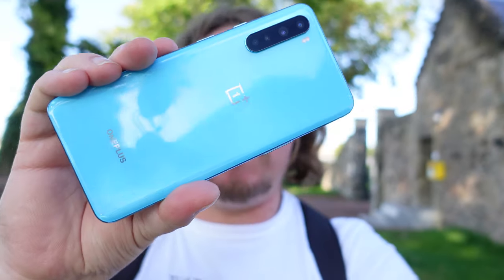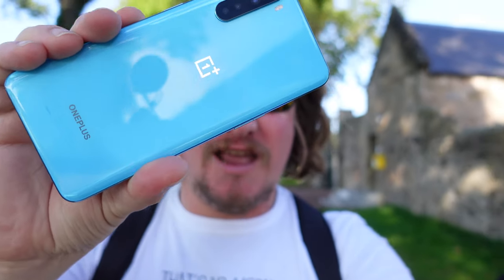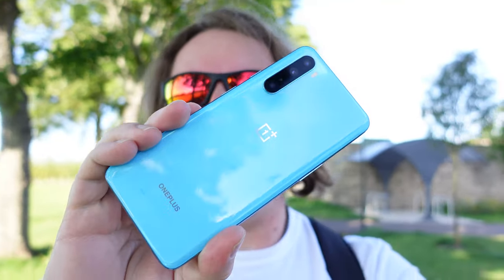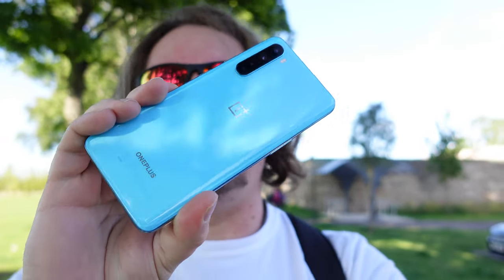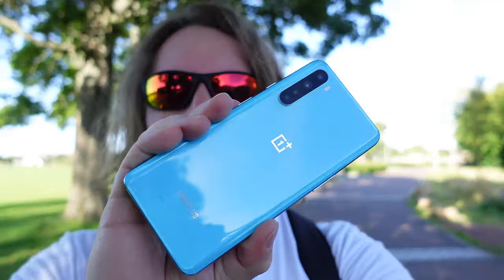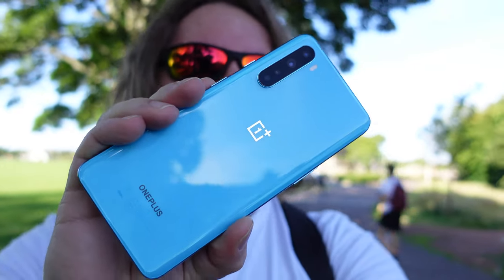Out filming the OnePlus Nord with the Sony SV-1 - Matteo's Vlogs - Sony ZV-1 Sample Video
Our Chief Mobile Opinionist, Matteo, and our Chief Aperture Officer, Lukasz, were out at the weekend filming the OnePlus Nord and took the Sony ZV-1 along to do a quick vlog and Sony ZV-1 sample video.

This is a sample video uploaded straight to YouTube with no editing.

Sony ZV-1 available to purchase on Amazon here (referral)
Movo VRX10GY Shotgun Microphone available to purchase on Amazon here (referral)

From SONY:

The ZV-1 is designed for vlogging, featuring a vari-angle LCD screen, recording lamp for selfie-shooting, secure grip and easy operation.
A premium camera, with Soft Skin Effect, natural skin tones and optimised brightness for faces.
Record high sound quality - a directional 3-capsule mic and wind shield is supplied with this camera.
Featuring Product Showcase Setting for perfect product review videos and Bokeh Switch for easy background blur control.
Sony's innovative Real-time Eye AF technology locks on and tracks people's eyes, even when shooting 4K movies.